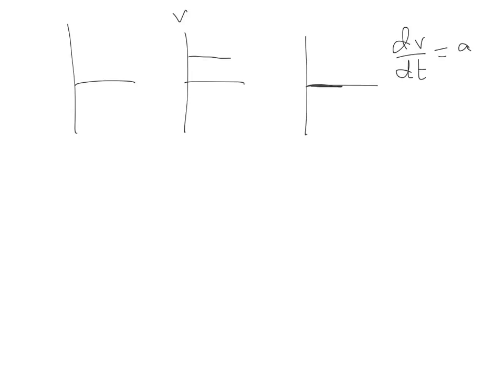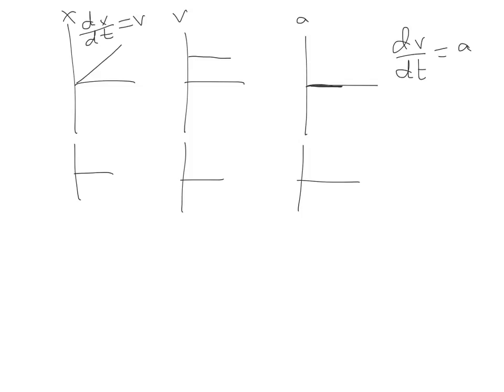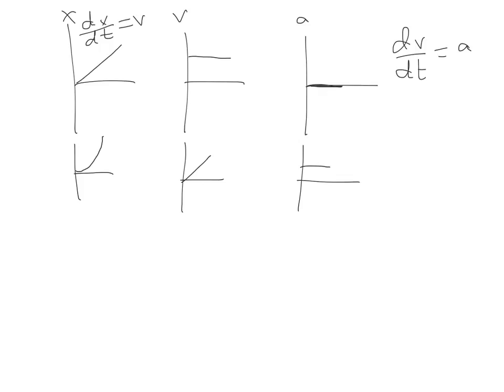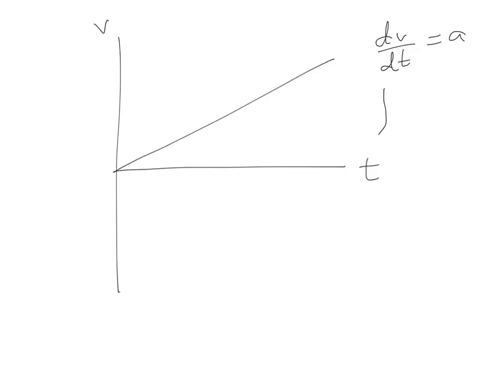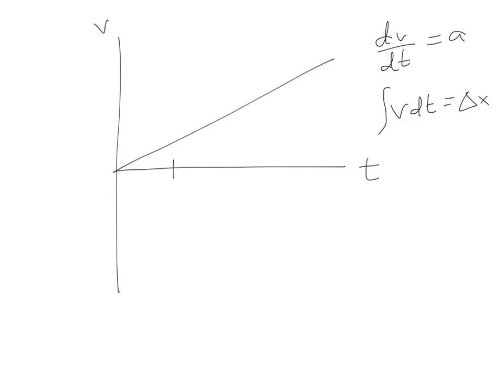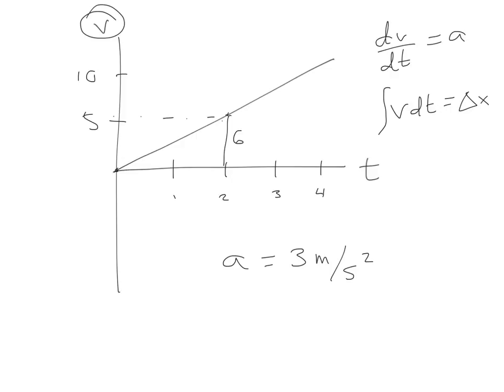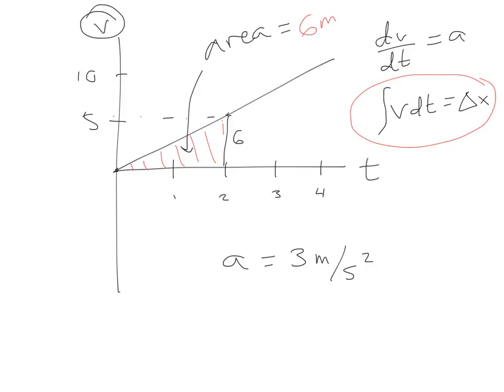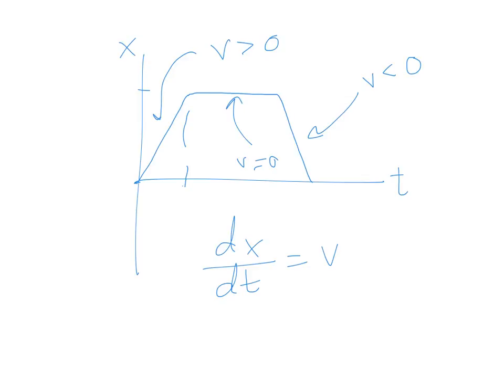Unit 1 - motion graphs